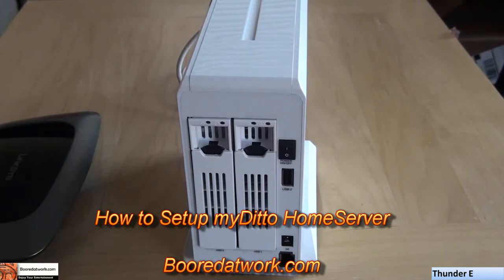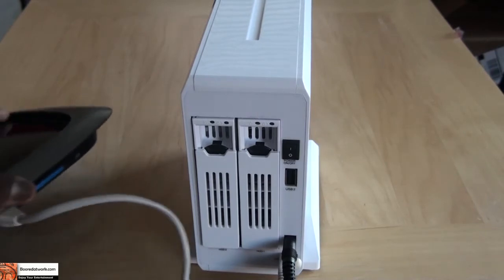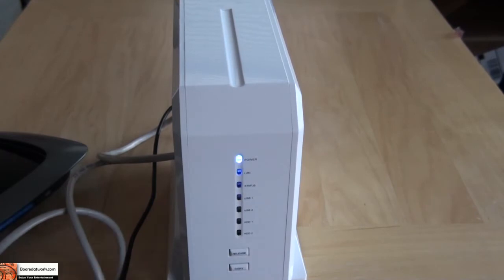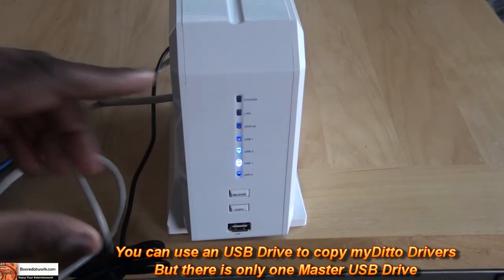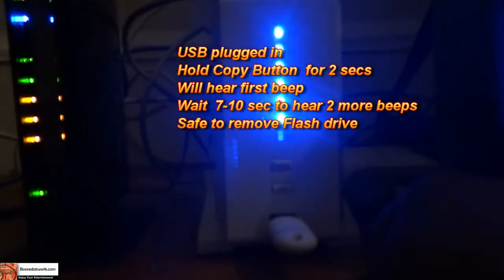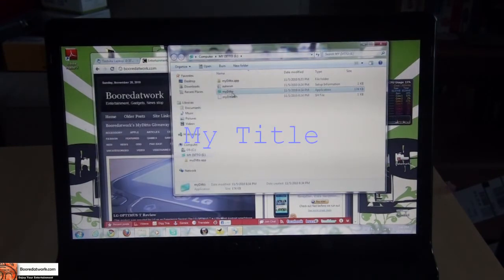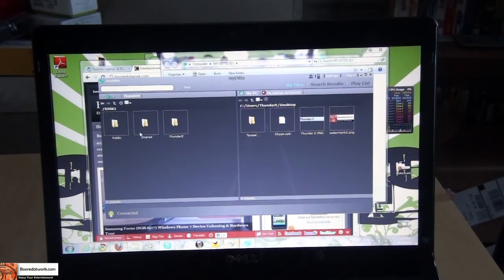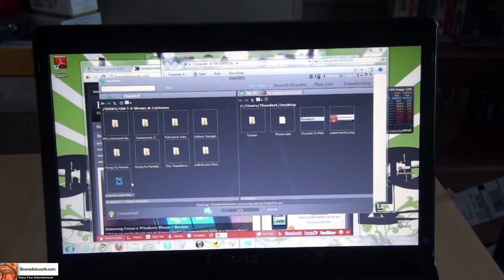How to Setup myDitto HomeServer| Booredatwork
This video shows the easy setup process for the myDitto from Dane-Elec. Which is a simple plug n' play process.